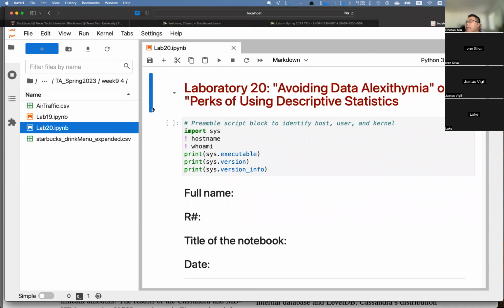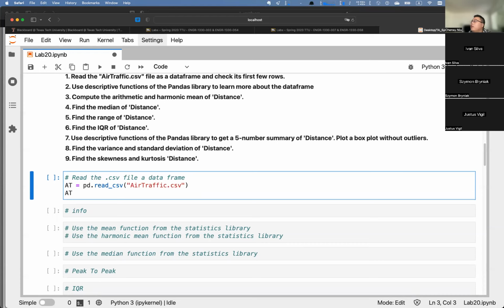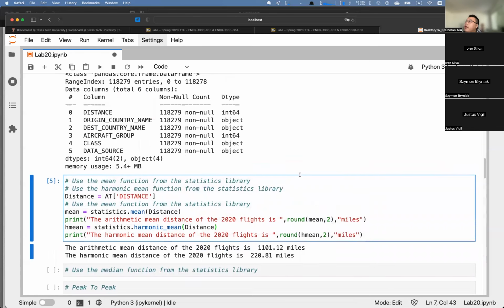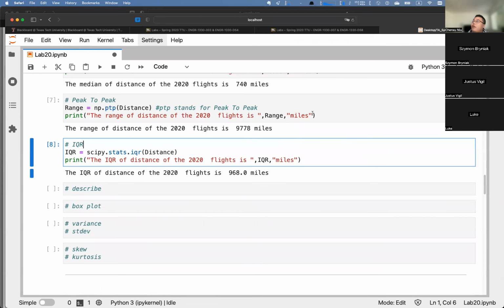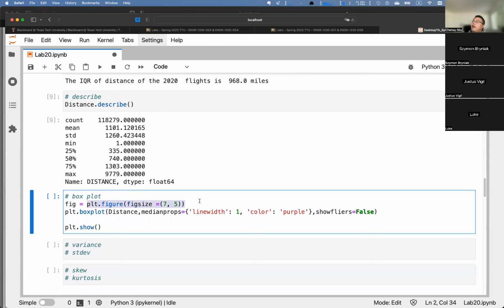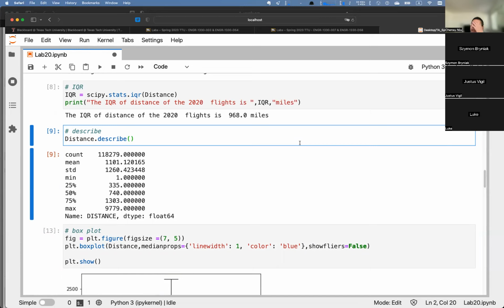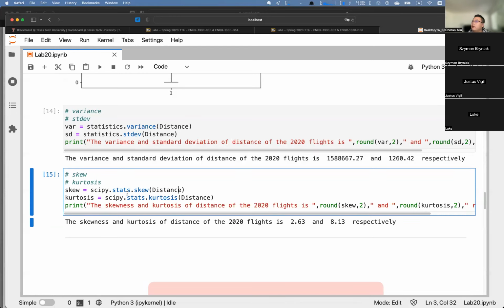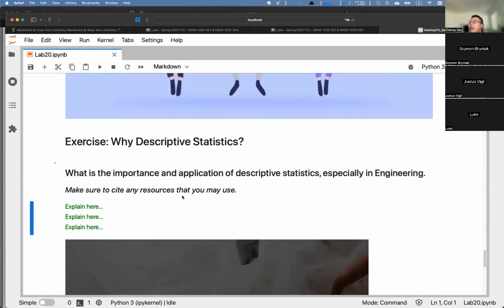Lab 20 Mar 24 2023